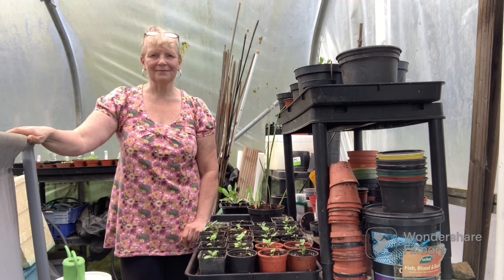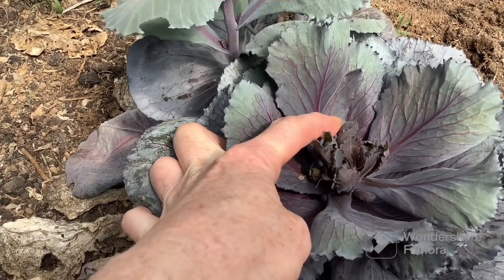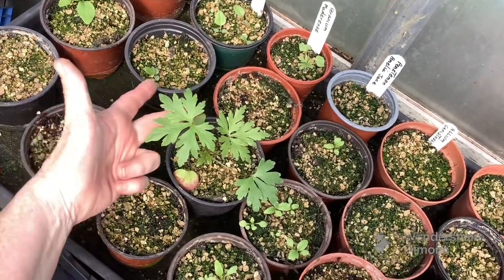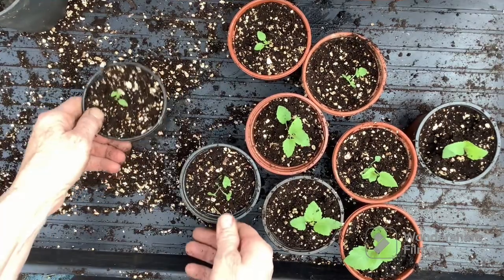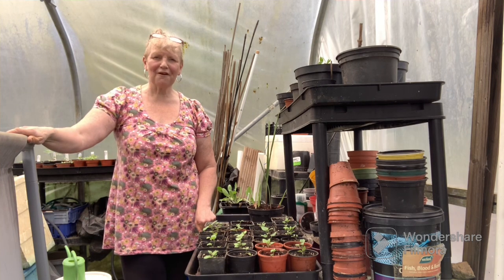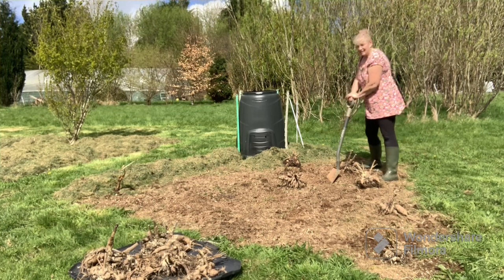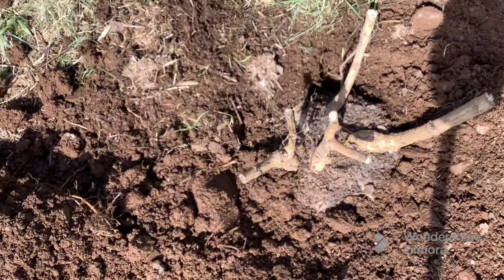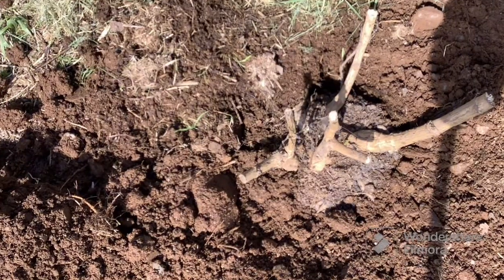Pricking out seedlings and planting dahlias. 🌸 Garden 2023 🌸